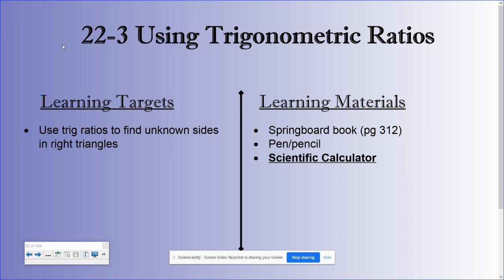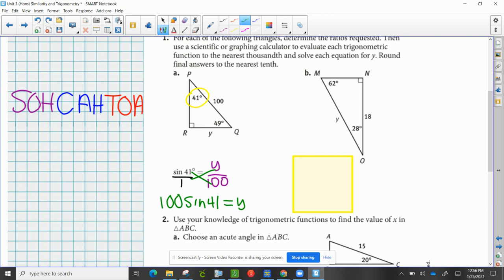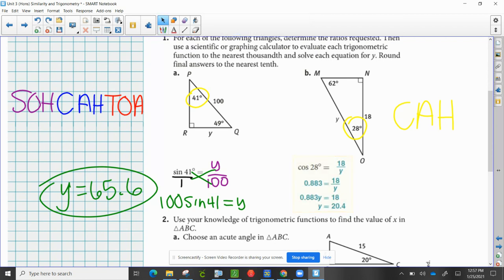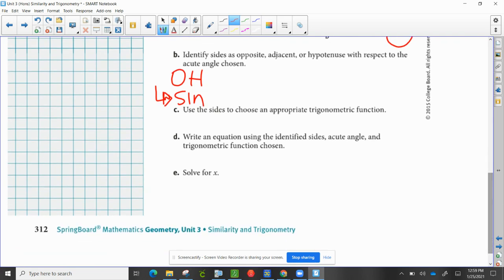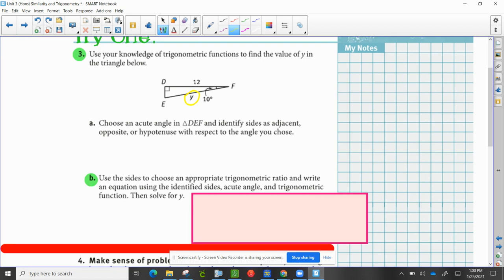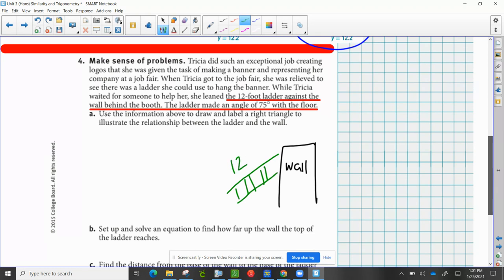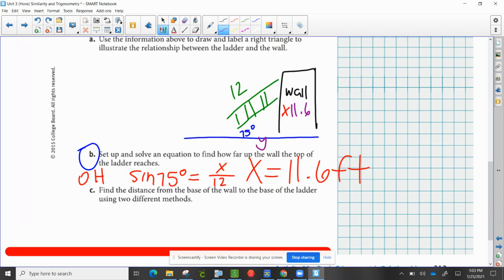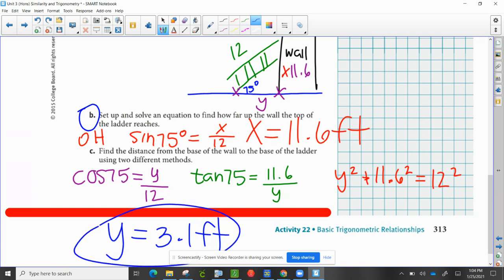Geo 22-3 Using Trig Ratios